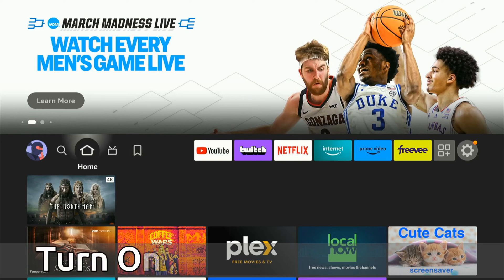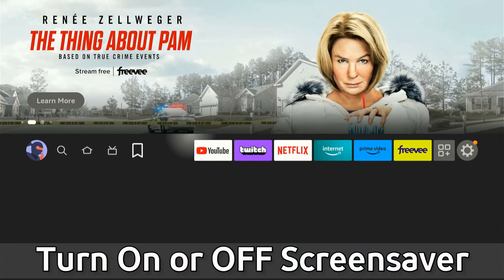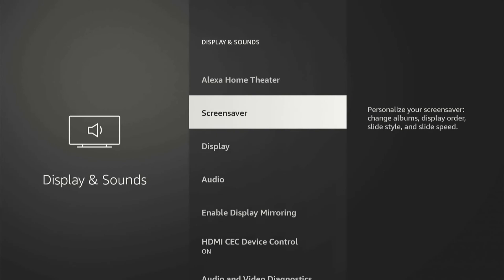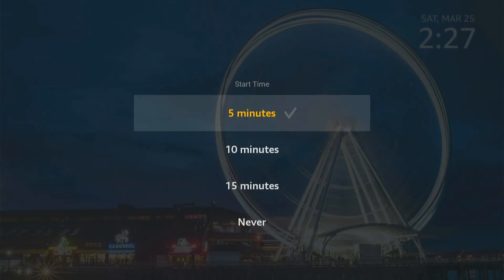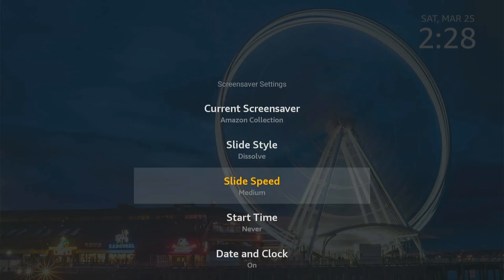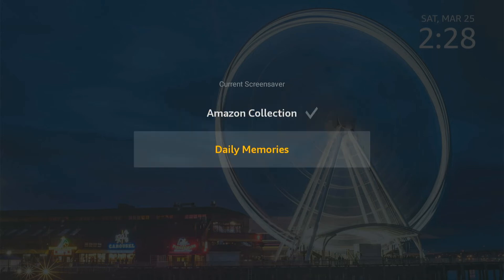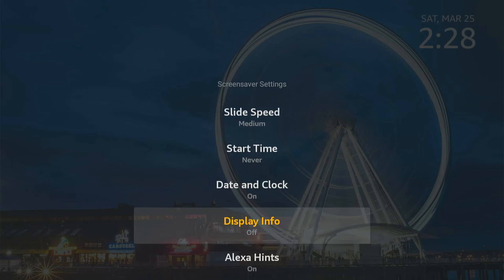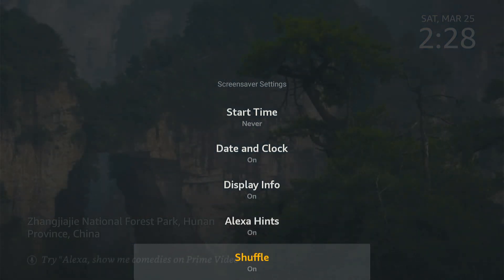How to Turn OFF or ON Screensaver on Fire TV Stick (Photos Backgrounds)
Do you want to know how to TURN OFF or ON the screensaver on your amazon firestick 4k max! To do this, go to settings, display and then choose screensaver! Then you can go to start time and choose never and you will never see the screen saver! You can also get your amazon photos account to display on the screensaver.